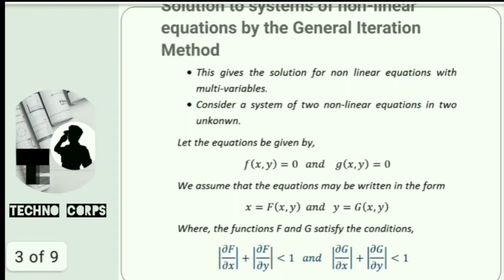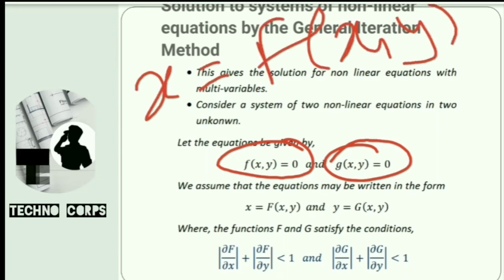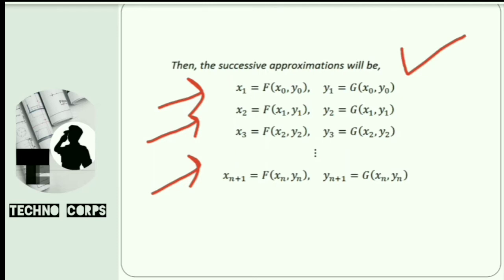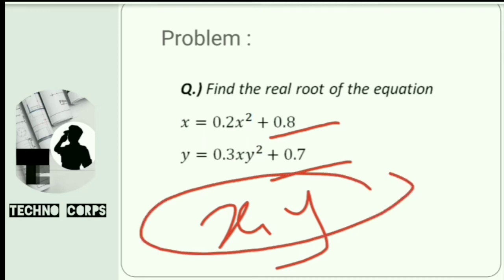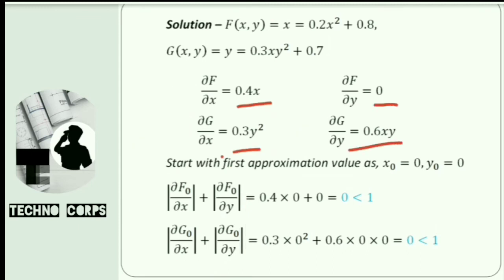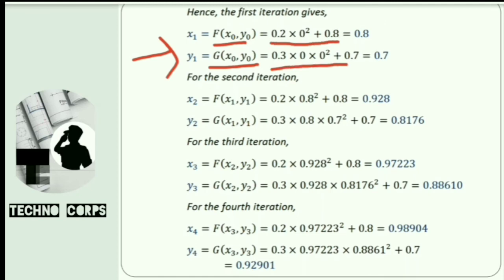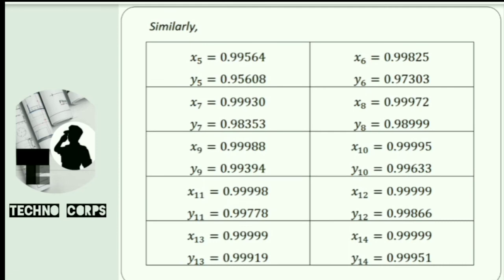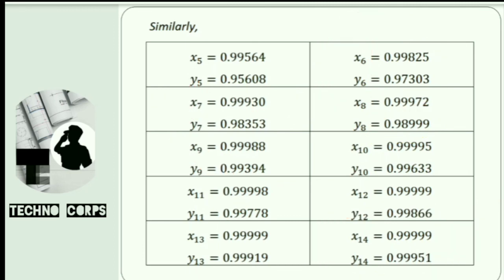Solution to Non linear systems by General iteration method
Another method to find the roots of multi variable non linear equations.
Here you can get the complete explanation  with a solved example, watch the complete video for good understanding.